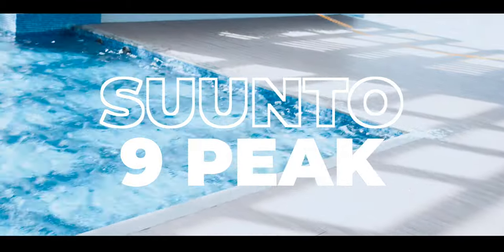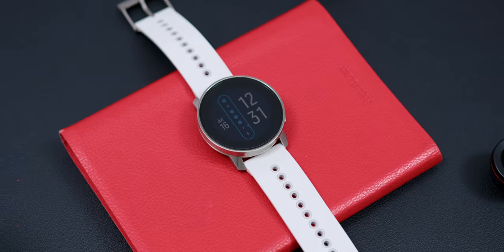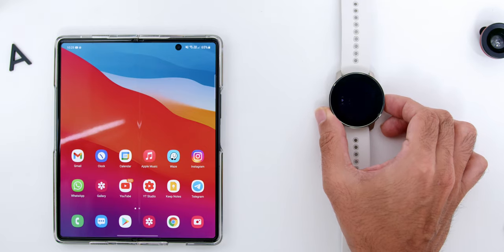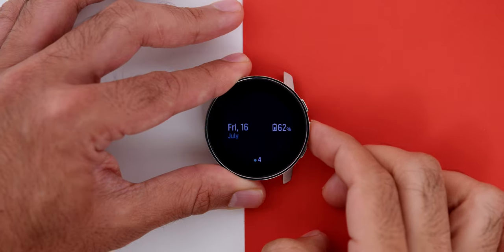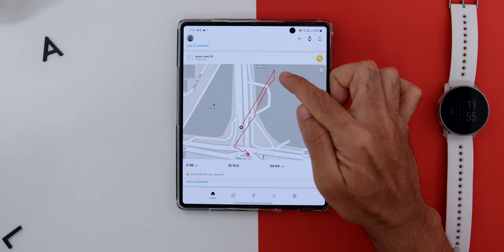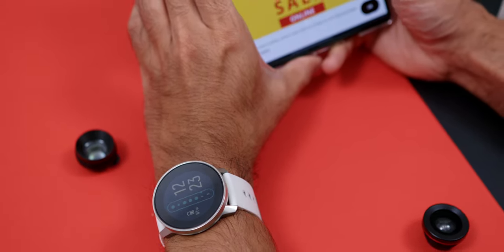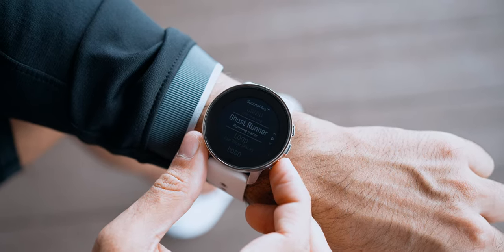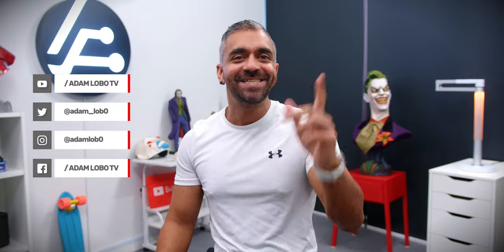Suunto 9 Peak: Best 2021 Fitness Watch??!! 😱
In this video, I will be unboxing this minimalist Nordic watch, the Suunto 9 Peak, and giving you 5 smart ways to fully utilize it.

It is ultra-thin and this new minimalist Nordic design is now 37% thinner and 36% lighter than the award-winning Suunto 9 Baro, therefore, it is Suunto’s thinnest, smallest and toughest watch ever!

Timecode:
00:00 - Intro
00:39 - Color Options
00:59 - Unboxing
02:12 - Build Quality
03:58 - Pairing
05:28 - Navigation
07:39 - 5 Best Ways to use it
08:02 - #1 Snap to Route
08:47 - #2 Over 80 Exercises
09:15 - #3 Blood Oxygen Measurements
09:45 - #4 Suitable for any occasion
10:44 - #5 Virtual Ghost Runner
11:02 - Battery
12:34 - Conclusion